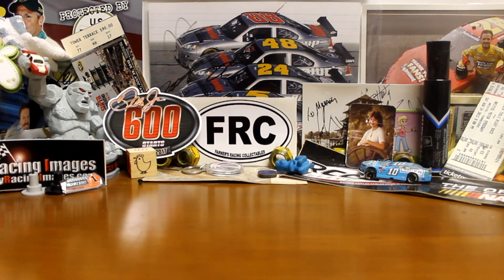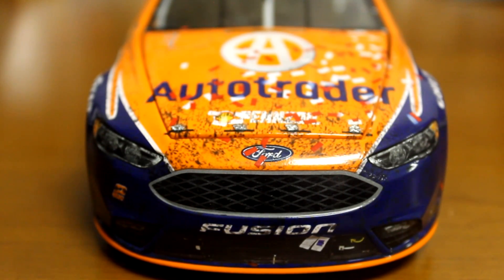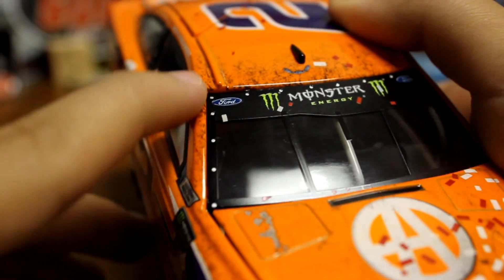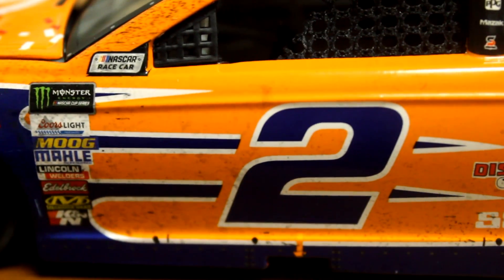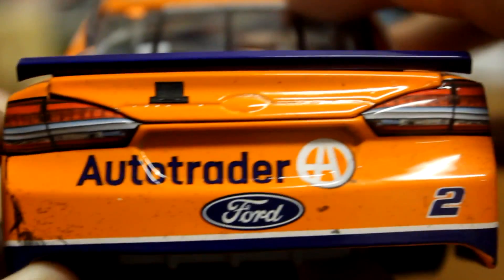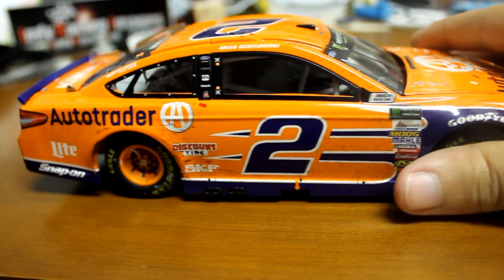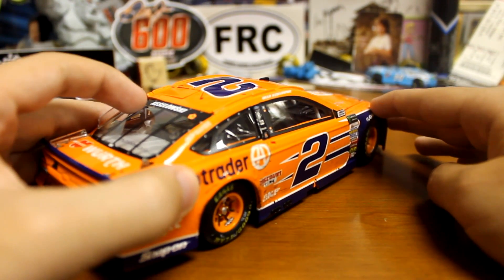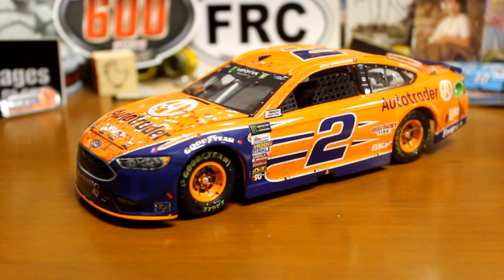NASCAR Diecast Review - Brad Keselowski 2017 Atlanta Raced Win 1:24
Instagram username: windVOW8820